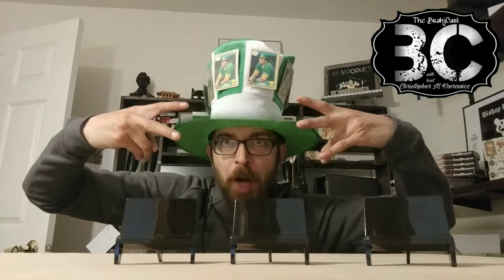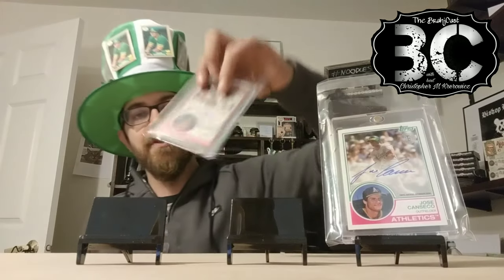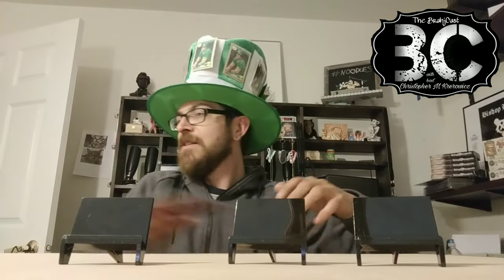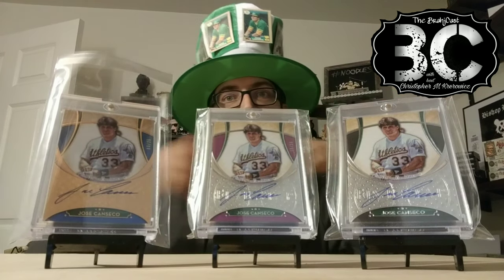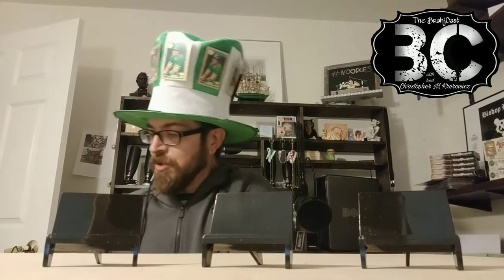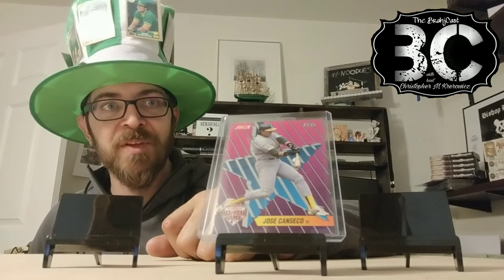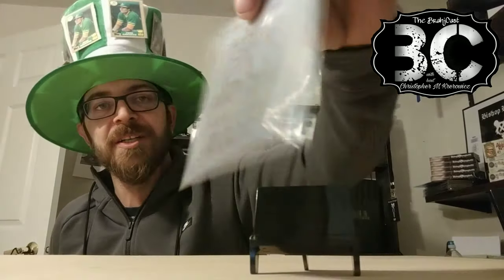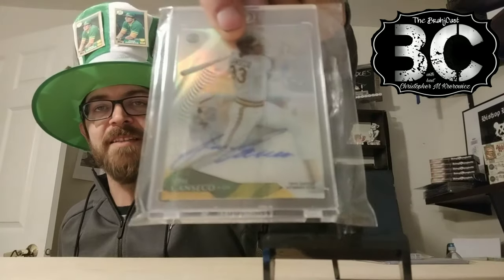The BrahjCast - Canseco Collection #005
Showcasing the newest additions to the CansecoCollection :)

Check out the book I wrote!
The Ridiculously Amazing Adventure of Haley Spaghetti

Thanks for the LIKEs and SUBs
Thanks for the RTs and SHAREs

Confidence
Communication
Charisma

Always ask questions
Assume nothing is fact until youve done the research yourself